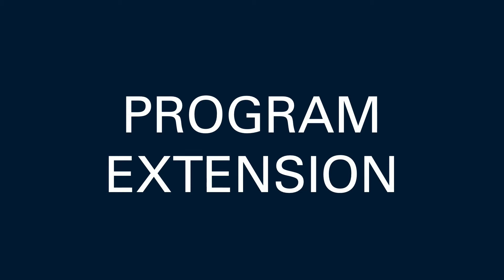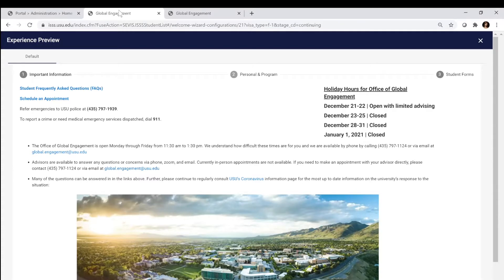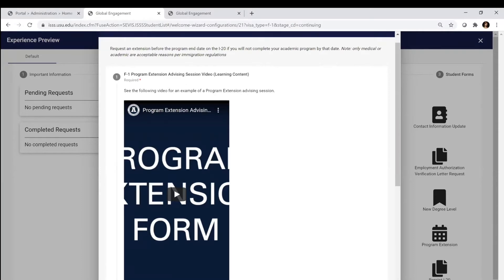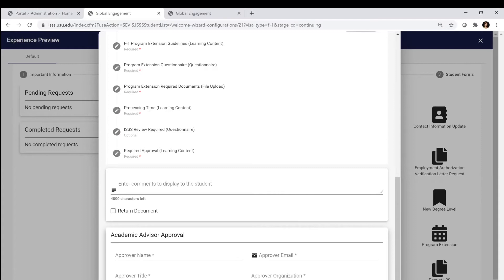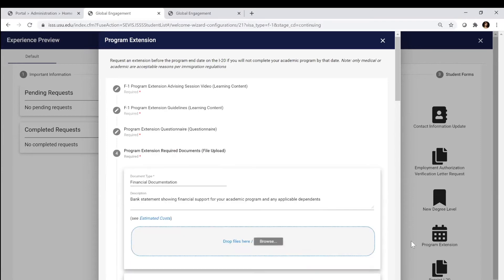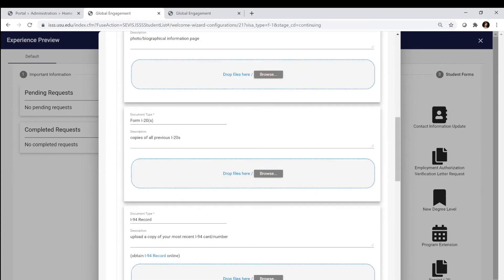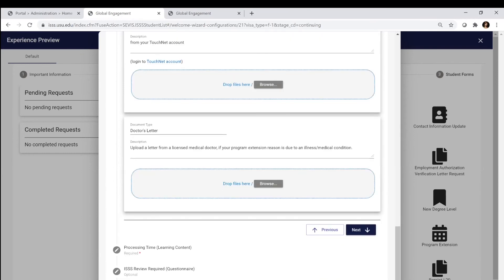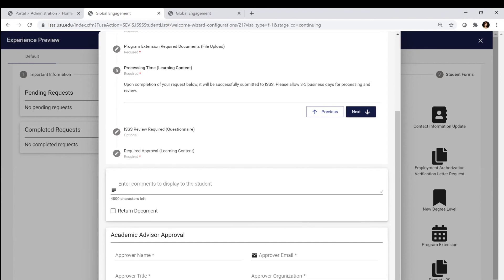How to request a Program Extension if you are an international student at Utah State University.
This is a tutorial for international students explaining how to request a Program Extension at Utah State University in the International Student and Scholar Services (ISSS) portal within the